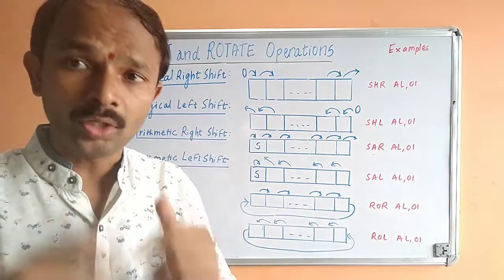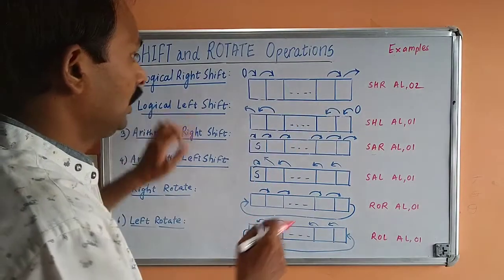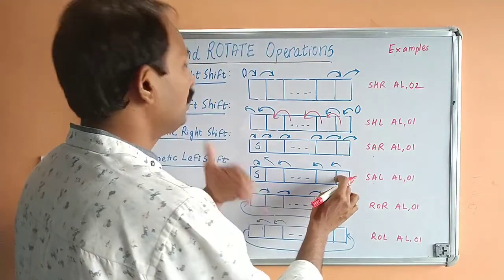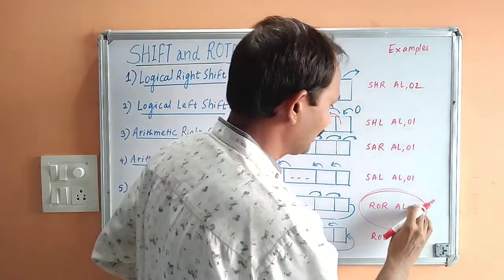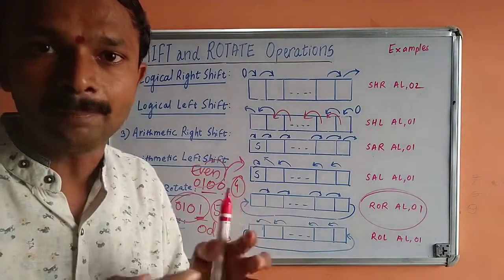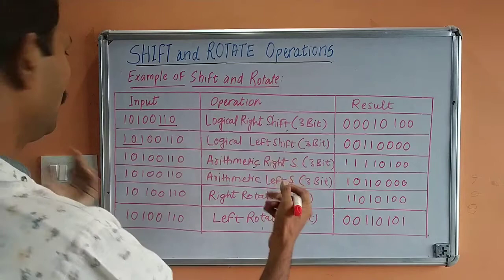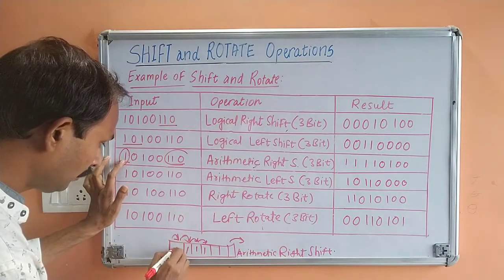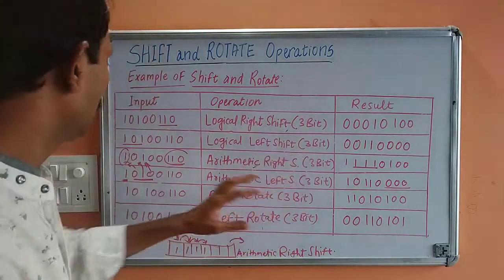2.5|CAO|Shift and Rotate Instructions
SHIFT AND ROTATE INSTRUCTIONS

SHIFT AND ROTATE. Shift and rotate instructions manipulate binary numbers at the binary bit level, as did the AND, OR, Exclusive-OR, and NOT instructions.

Shift. Shift instructions position or move numbers to the left or right within a register or memory location.

Rotate. Rotate instructions position binary data by rotating the information in a register or memory location, either from one end to another or through the carry flag.
Start Learning the subject from beginning

Second Year CSE Syllabus Copy

1. Introduction
2. Instruction Set
3. Computer Arithmetic